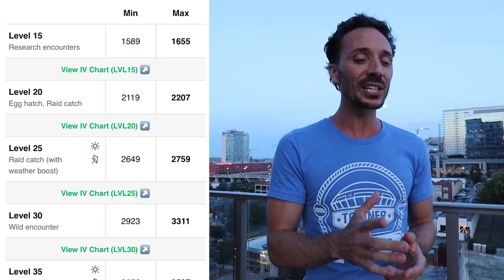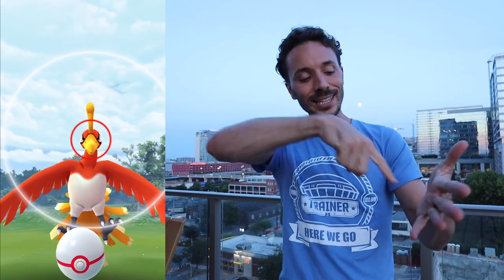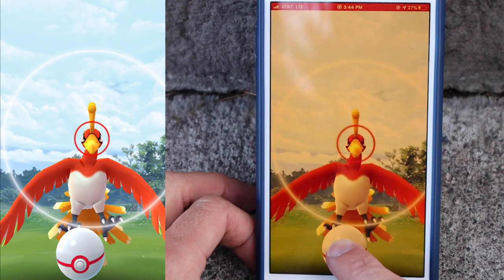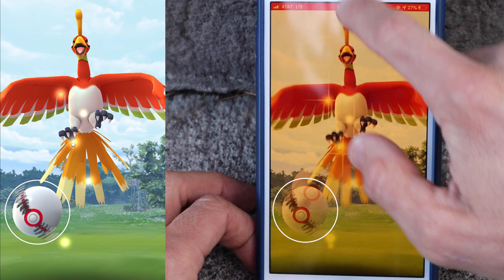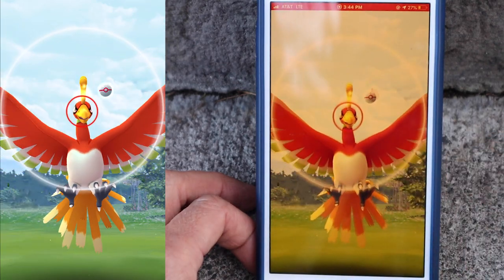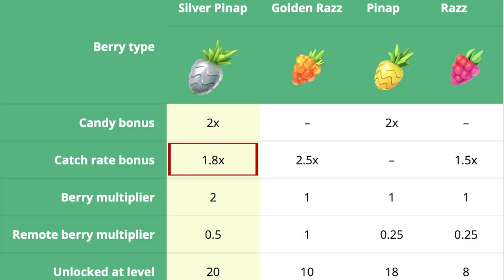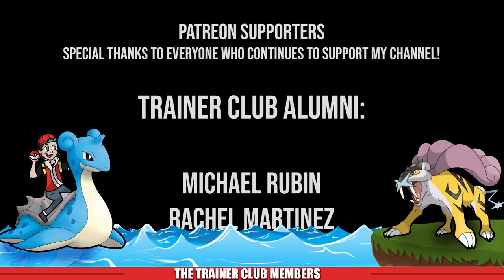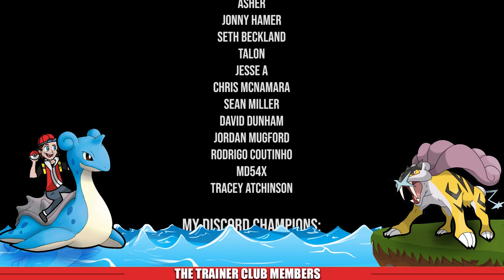Ho-Oh Excellent Throws EVERY TIME! How To Excellent Throws Ho-Oh | Pokémon Go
Shiny Ho-oh is back! Are you able to catch it every time? Today I will show you how to hit excellent throws every time to catch all Ho-Oh's.

It is week 1 of the go fest 2020 kickoff and the 4 year pokemon go celebration so ... HO OH IS BACK! Are you ready to max out on ho-oh?

We will cover:
- Ho Oh top counters in pokemon go
- Ho Oh weaknesses in pokemon go
- Ho Oh 100% IV in pokemon go
- Ho Oh best moveset in pokemon go
- Shiny Ho-Oh in pokemon go
- Ho-oh Earthquake in pokemon go

The Trainer Club - Pokemon Go Youtube Channel